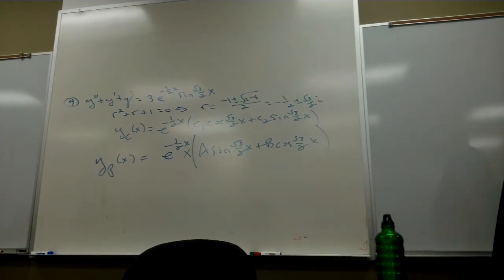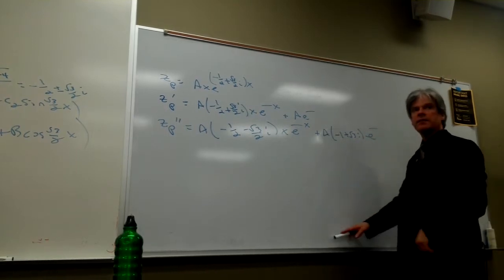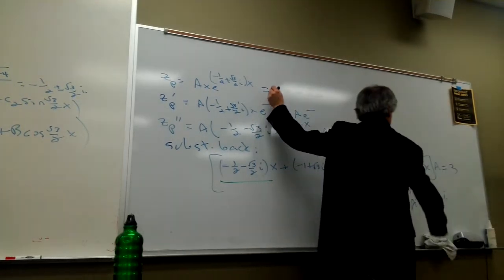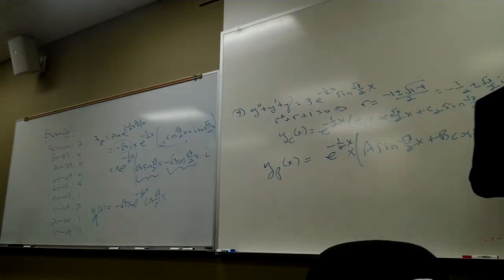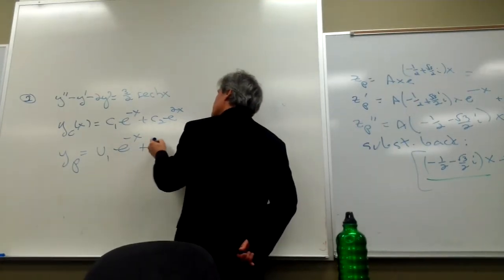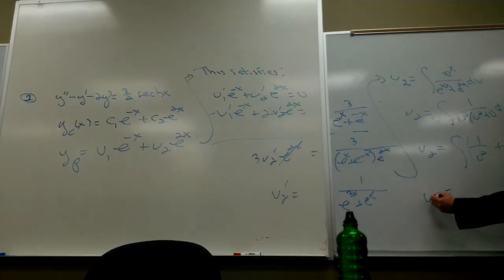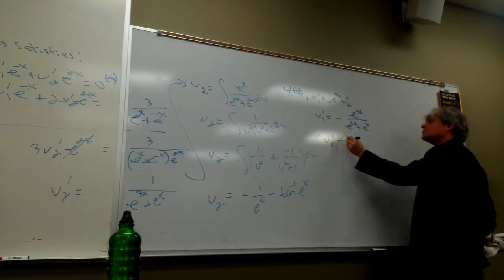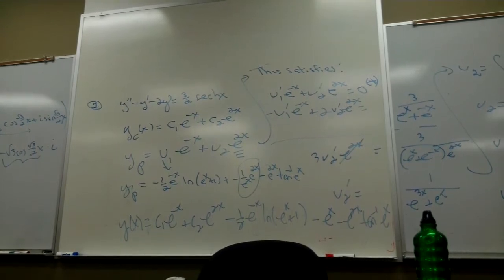math 33 8 1, 8 4 part 1